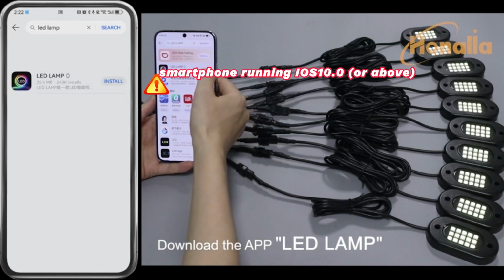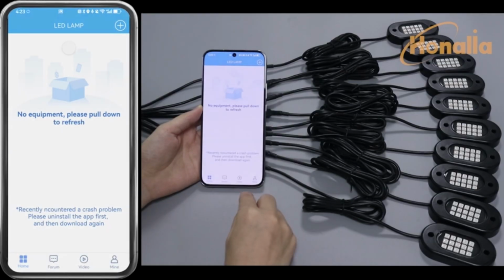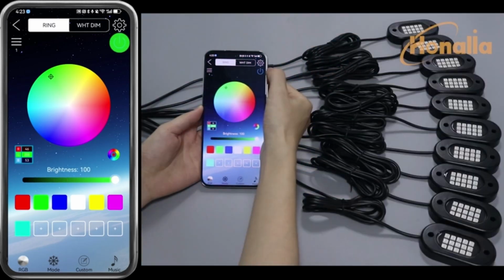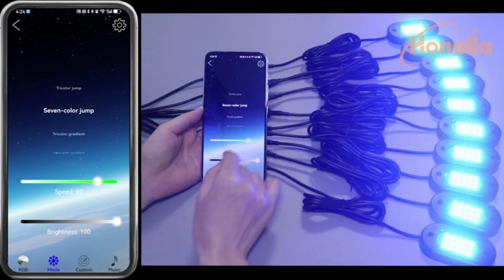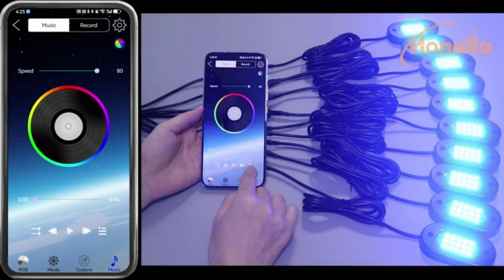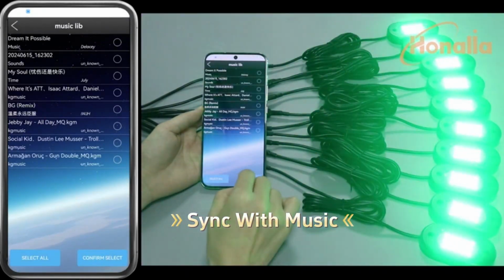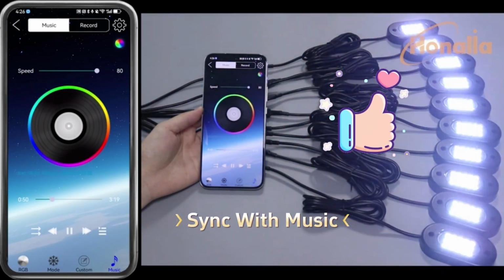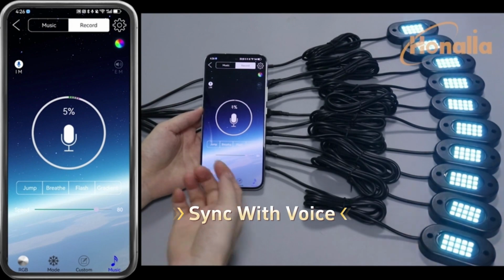[Tech Tips] | 【Must-Watch】Honalia | LED LAMP APP Setup Tutorial（ (Full Guide)）🔧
💡How to Set Up & Control Honalia Undercarriage Lights: LEDlamp APP Tutorial (Full Guide)

🔥 Control Your Honalia Lights with Your PHONE! Full APP Guide 🔥

This video is your complete guide to setting up and mastering your Honalia undercarriage lights (No Remote Version). We'll walk you through everything from downloading the app to advanced color control, turning your phone into the ultimate light remote.

⏰【Video Chapters】

0:00 How to Download & Install LEDlamp APP
0:20 Bluetooth Pairing: Connect Phone to Lights
0:23 Basics: Power On/Off & Brightness Control
0:37 Lighting Modes (Flash, Strobe, Fade, etc.)
0:45 Solid Color Selection (Huge Color Library)
0:47 Advanced: Custom Color Picker (Color Wheel & RGB Slider)
0:58 Music Mode: Make Your Lights Dance to Your Music!
1:38Timer & Schedules: Auto On/Off Settings

📱 Featured in this Video:
• Product: Honalia Undercarriage Lights (No Remote)
• Control APP: LEDlamp
• What's Covered: APP Download, Setup, Full Demo of Color/Mode/Custom Features.